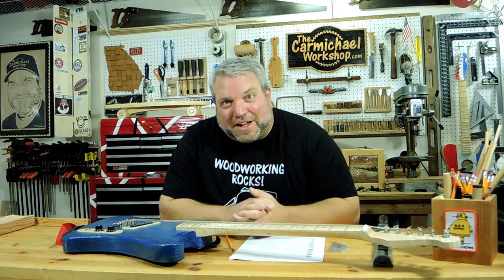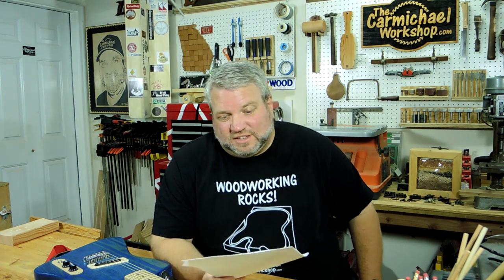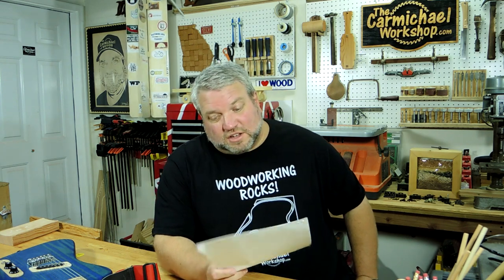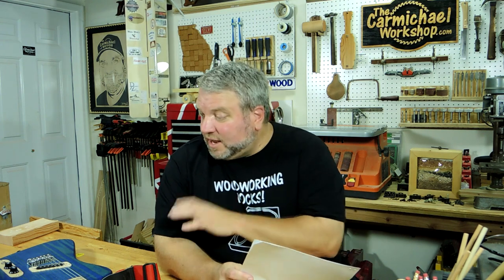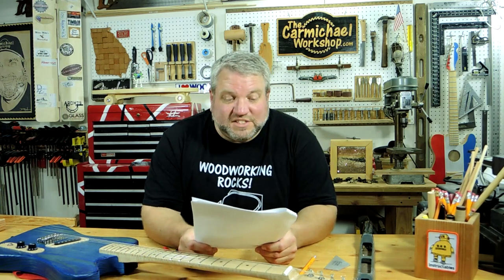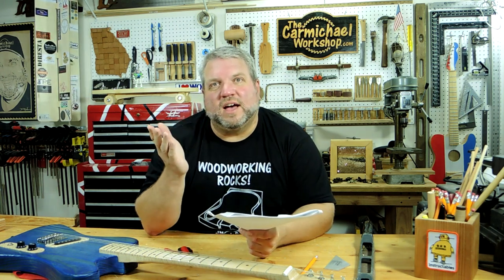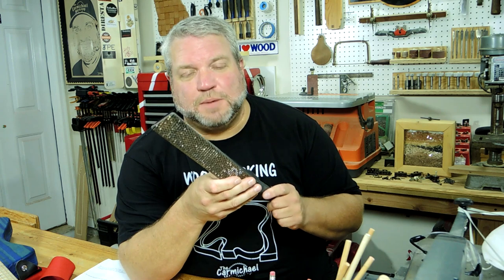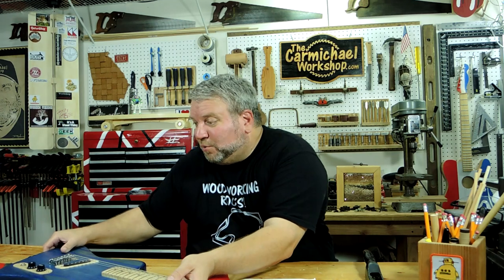Electric Guitar Follow Up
This is a follow up to my Electric Guitar build video where I answer lots of questions and play it a little for you.